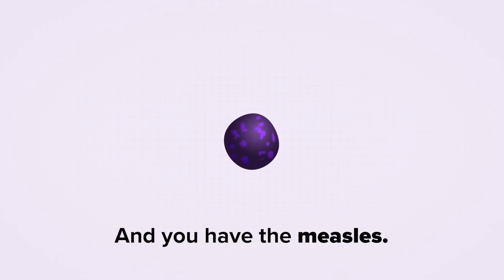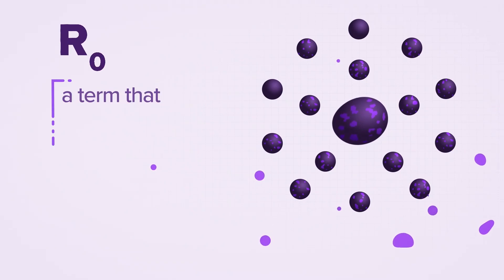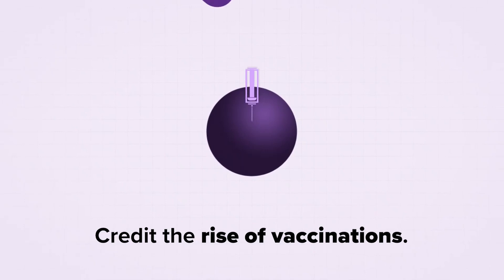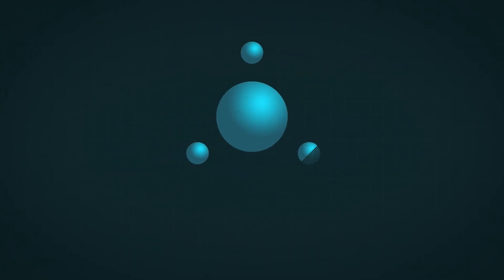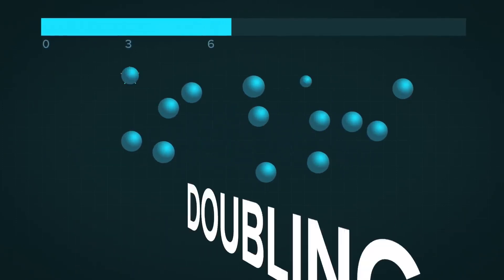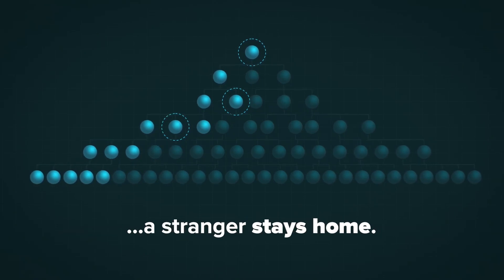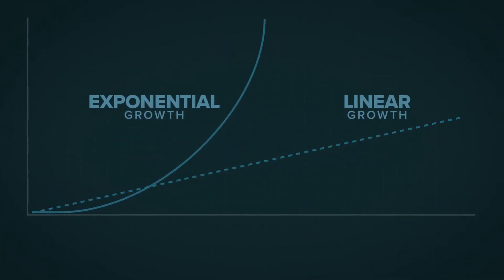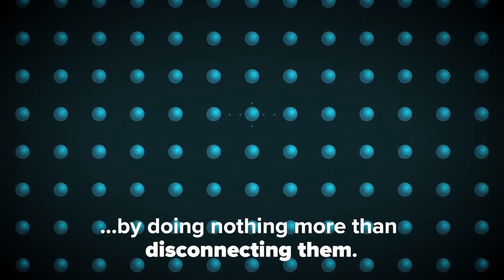How does viruses spread?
Understanding how the virus particles of COVID-19 can spread from person to person is helpful in keeping us all safe.